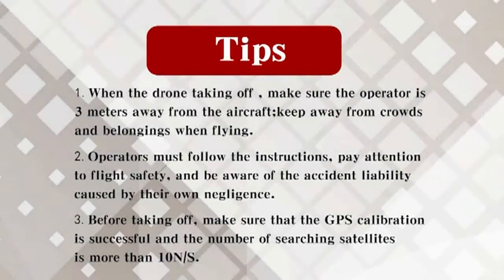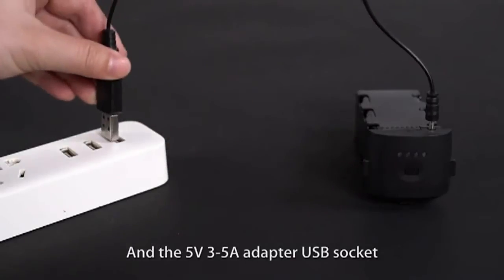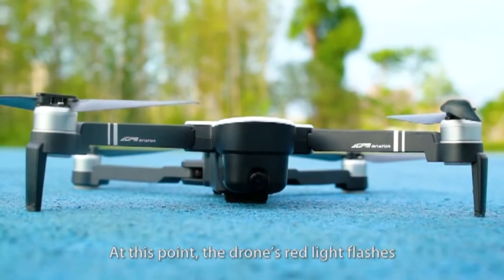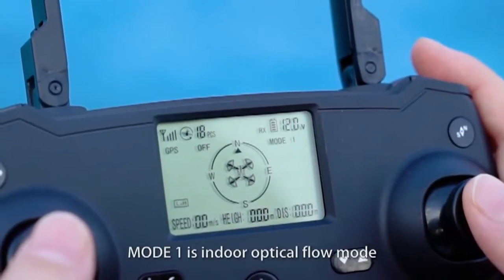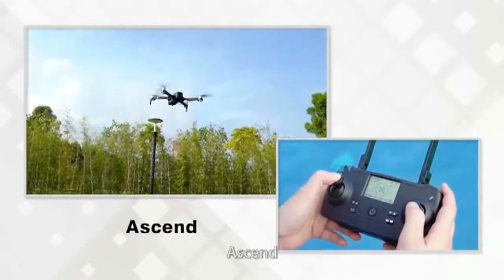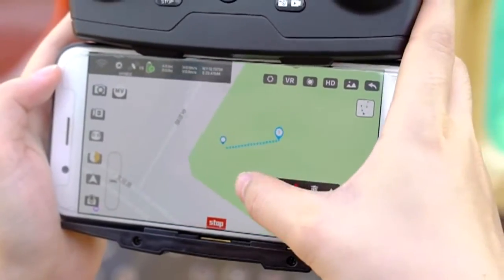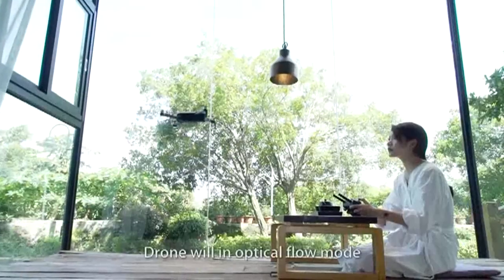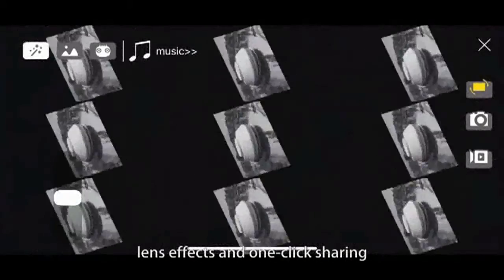Phone Control 5G Image 4K HD 12MP HD CAMERA - PAK TAT Toys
GPS Intelligent Return/lEVEL 7 Wind Resistance/23-25 Minutes Flight, 4K pixel Electronic Camera
5G signal high definition image transmission

1000m remote control distance, 4K high definition electronic lens, 120° wide angle,support for remote control angle, 90° electric adjustment angle